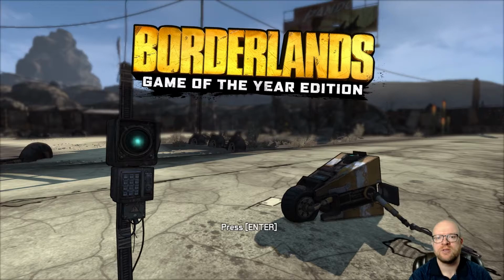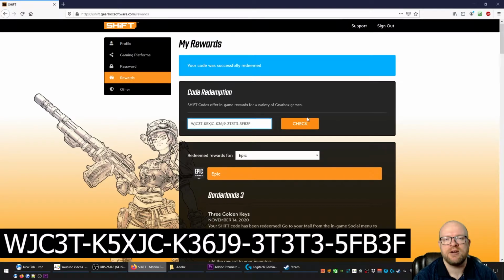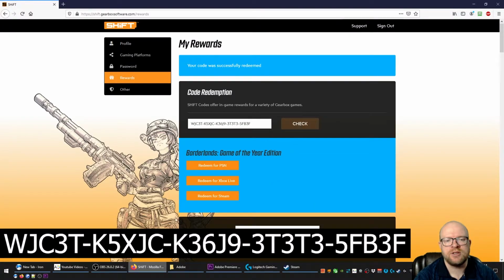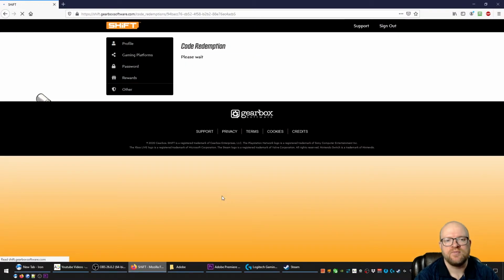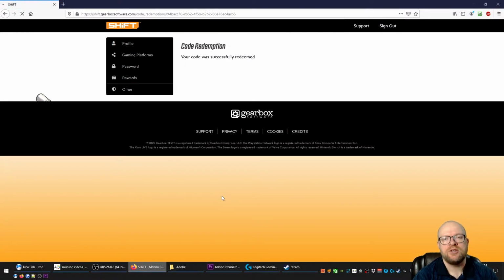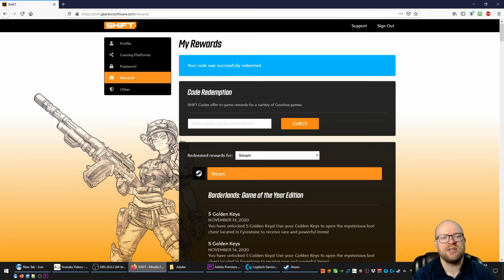10 Golden Keys Borderlands 1 Shift Codes - All Platforms - Expires November 30, 2020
Claim your Shift Codes below for Borderlands 1 to get 10 Golden Keys.  I've included a tutorial on how to do it on the Gearbox Software website in this video, and you can find the working codes for the golden keys below:

WJC3T-K5XJC-K36J9-3T3T3-5FB3F
WJW33-3KRJK-CJ6B9-3JTT3-56HHJ

These codes expire November 2, so make sure you redeem the code as soon as you can.

Don't know what to do with the Golden Keys once you have them?  Check out this short video on how to use Golden Keys in Borderlands: